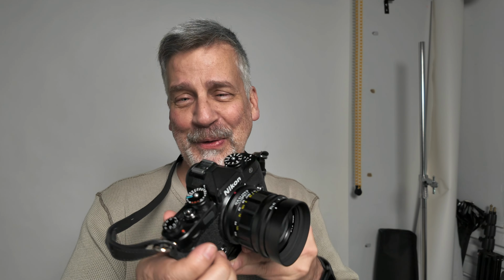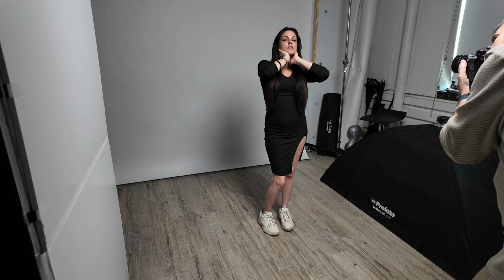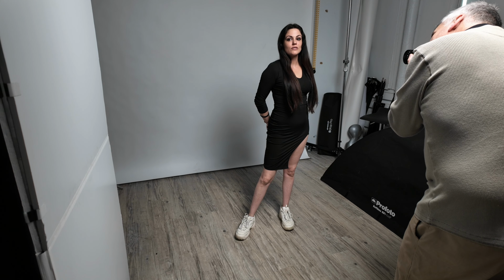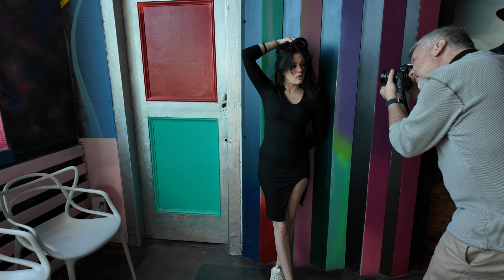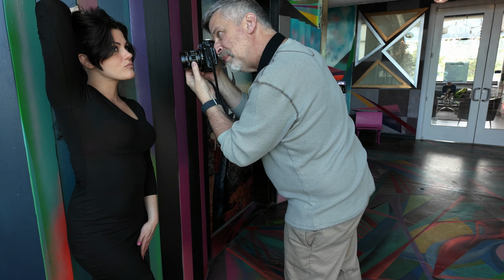Voigtlander Z Mount 40mm f/1.2 THE lens for Nikon ZF